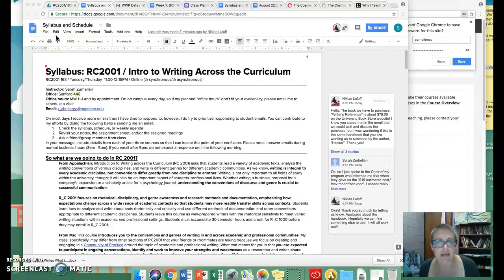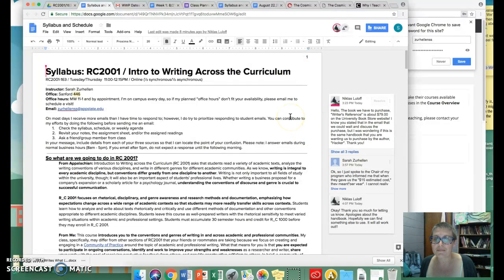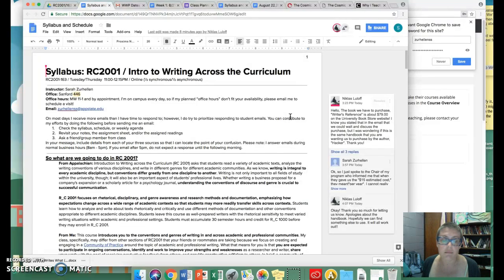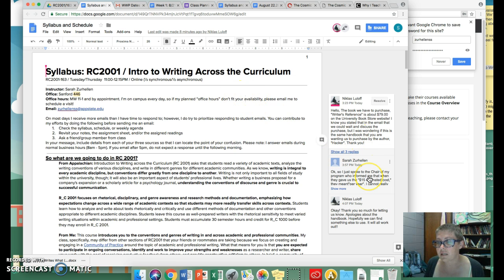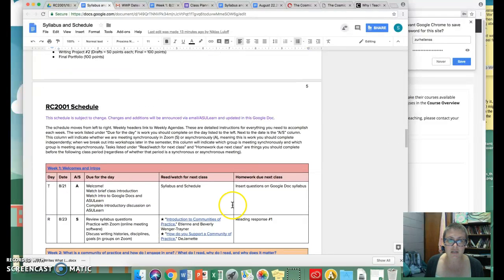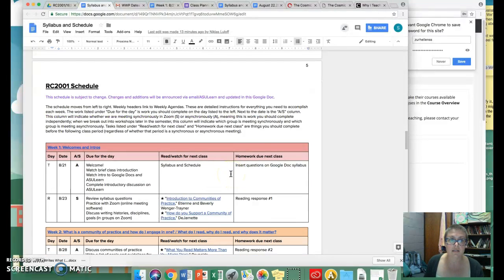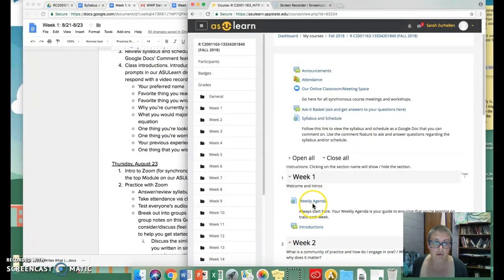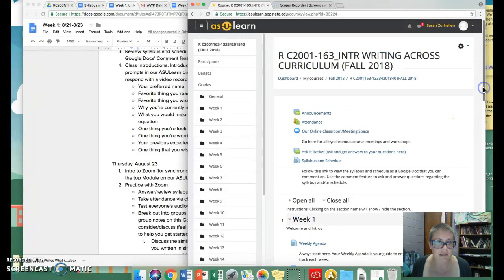Welcome/Intro to Syllabus and Schedule